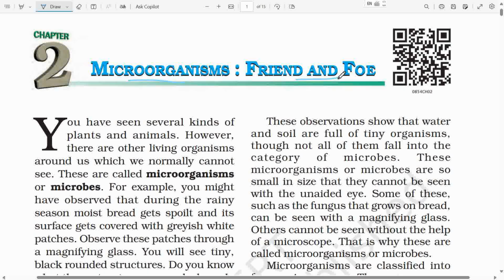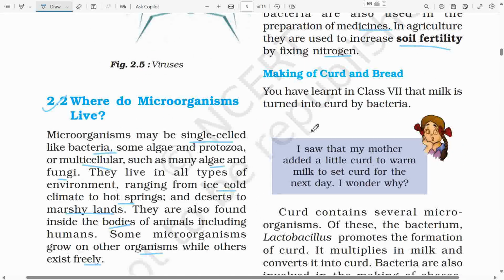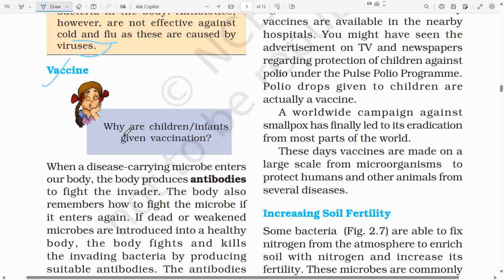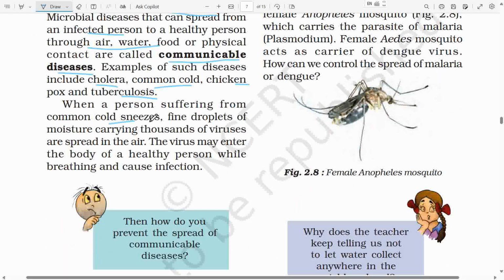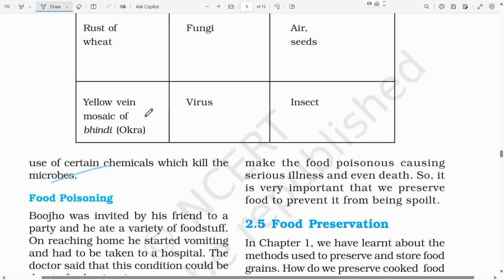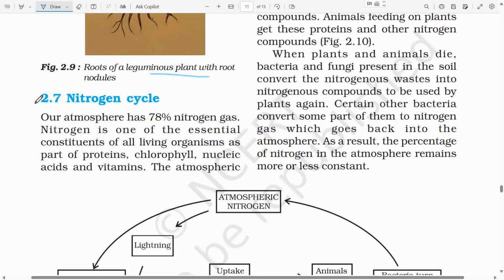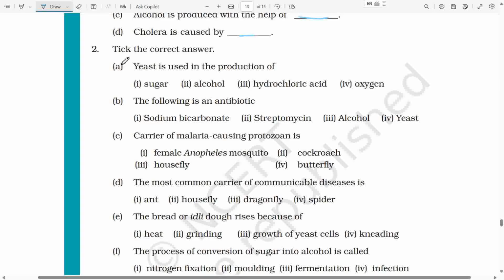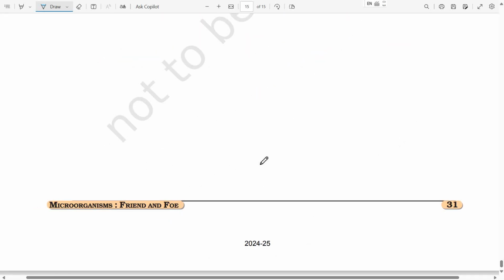Ch - 02 | Microorganism: friend & foe | ncert cbse fullchapters #2024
Class-8 | Science | Ch - 01 |  Microorganism: friend & foe  | it is  ncert text book  chapter video we  explain of fully syllabus of ncert book by cbse exam pattern  & also brief introduction of this cbse , ncert text book chapter  and also best explanation of all the single line of this chapter , for the students 👨‍👦👨‍👨‍👧‍👧, in this explanation video you find that their is various thing that you before never no, or you gain the fully knowledge about your NCERT 📚, and your syllabus chapter  and this help you to better understanding about your book.

If you want to pdf of this lecture or of any lecture with all the question and answer  in the pdf format Which is done in the classroom  and you can access all the question or test which is held in classroom you can go there and download this and can do practice as like you written the actual examination in the exam hall
so ,  then go to our TELEGRAM CHANNEL :- QTS INSTITUTE

AND IF YOU WANT TO ASK SOMETHING REGARDING OUR BOOK , THEN COMMENT DOWN Here

AND ALSO DO COMMENT , HOW YOU UNDERSTAND THIS TOPIC